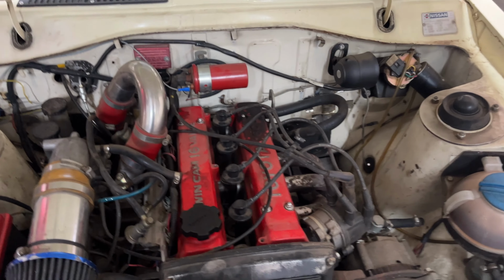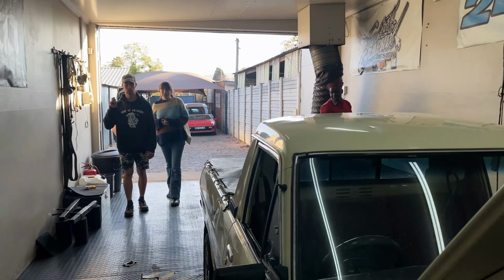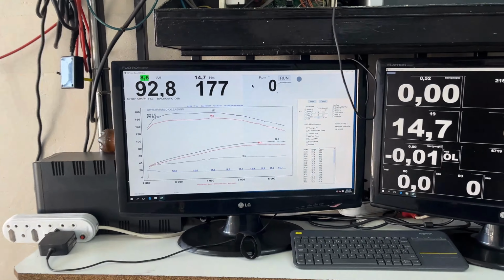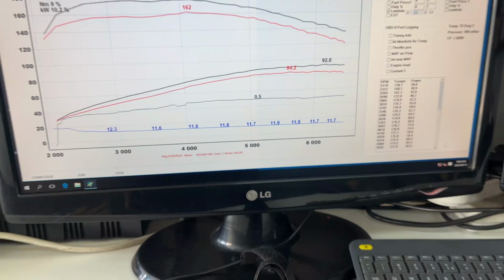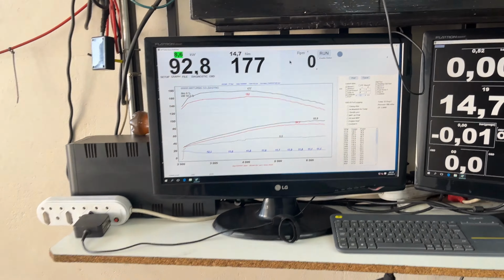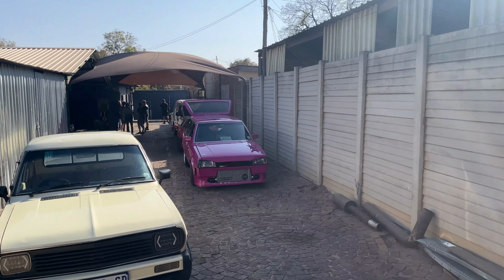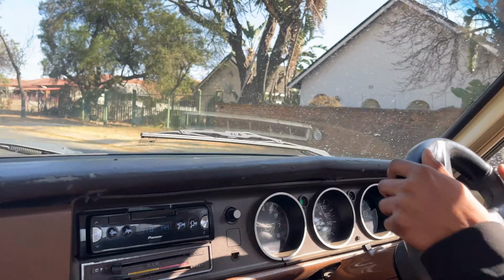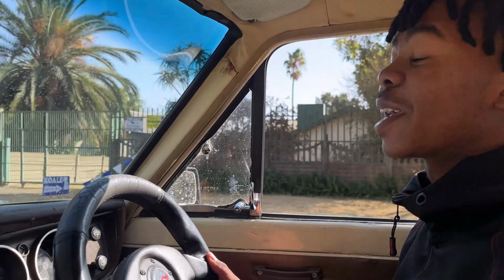4agze Swapped 1400 Bakkie Is A Pocket Rocket - Supercharger Power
BS Customs socials.

Get ready to be amazed by our latest video featuring the incredible 4AGZE swapped 1400 bakkie! In this episode, we take a deep dive into how this powerhouse has transformed into a true pocket rocket. With its supercharged performance. Werks Bakkie

Whether you're a car enthusiast, a fan of bakkies, or just curious about high-performance mods, this video is packed with action, insights, and plenty of revs!

00:00 Coming up!!
00:22 Cinematics
00:40 Intro
02:37 Walkaround
03:27 Dyno time!!
05:05 BS Customs
05:35Power runs!!
08:17 Ride along!!
10:57 Driver mod
12:48 Burnout
14:00 Outro